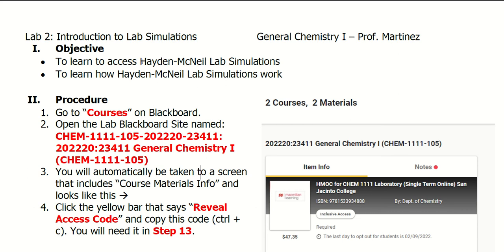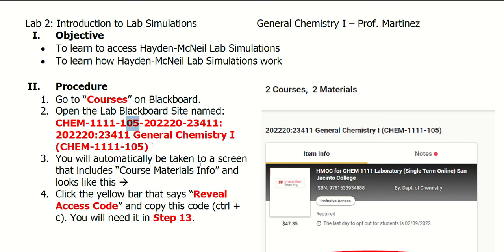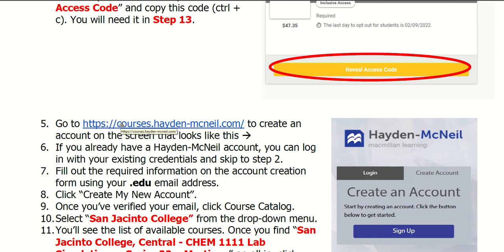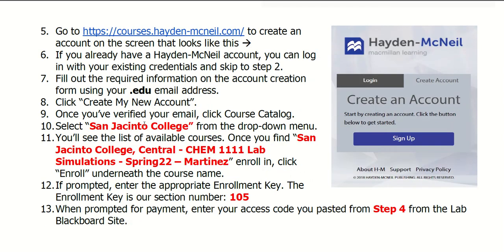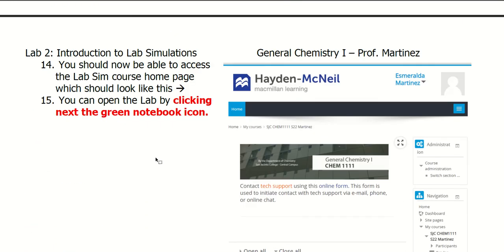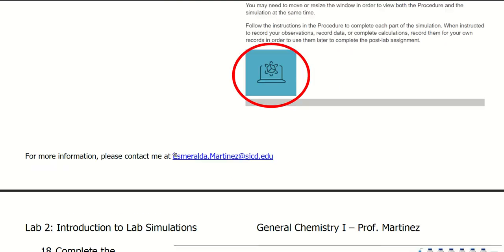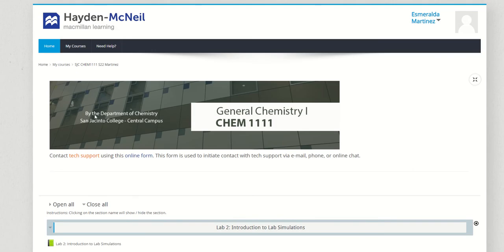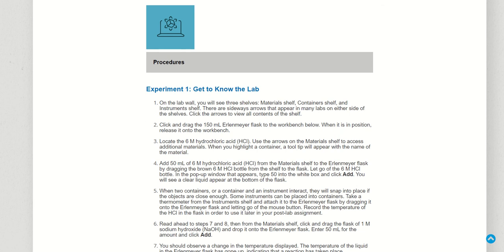SJC CHEM 1311/1305 Lab 2 Introduction to Lab Simulations